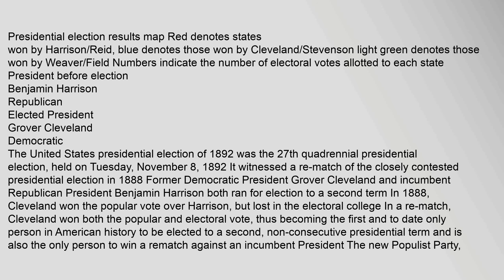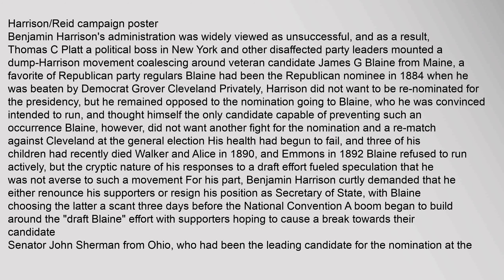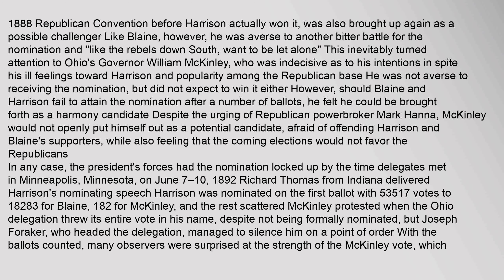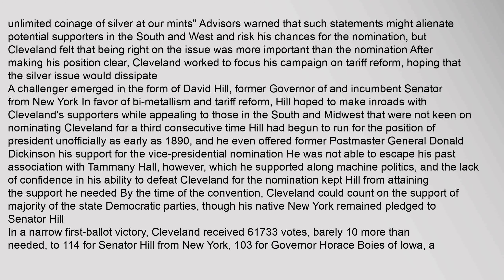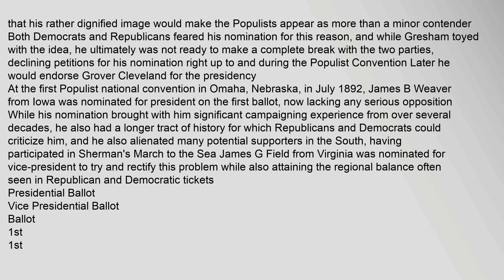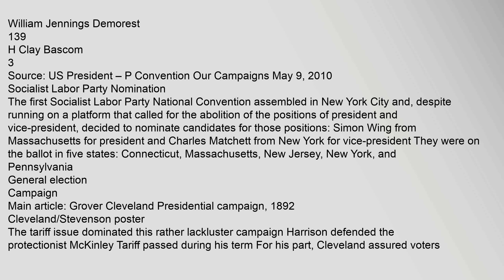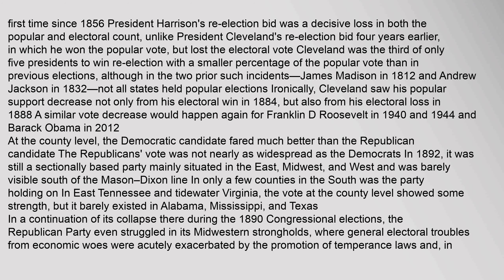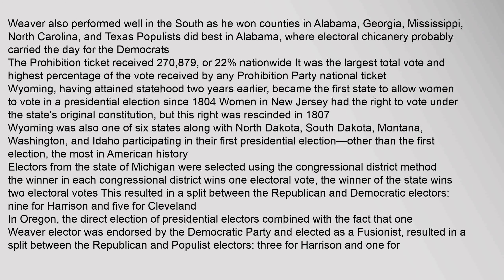United States presidential election, 1892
President,before,election
Benjamin,Harrison
Republican
Elected,President
Grover,Cleveland
Democratic